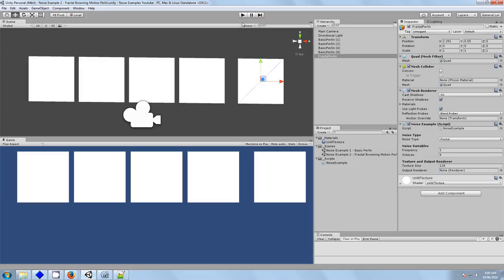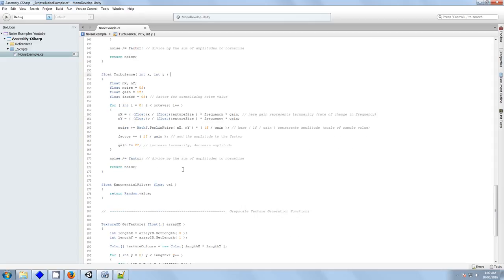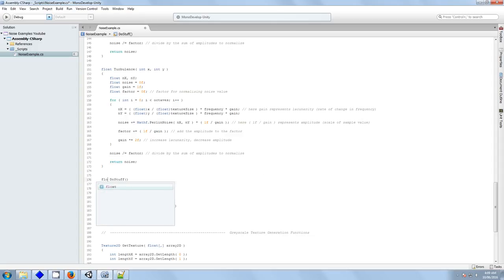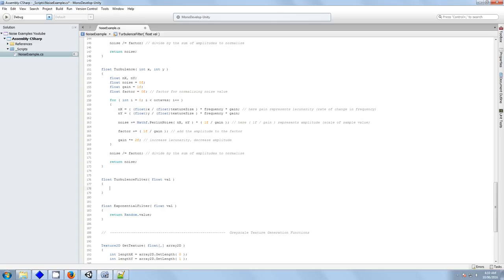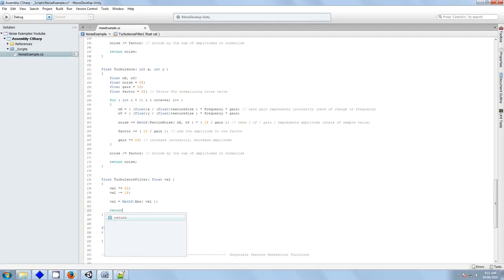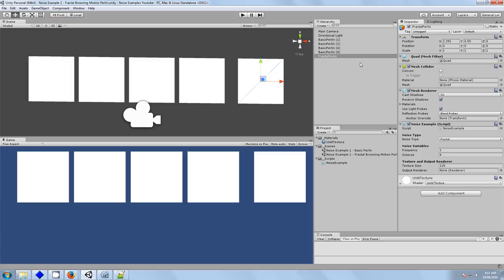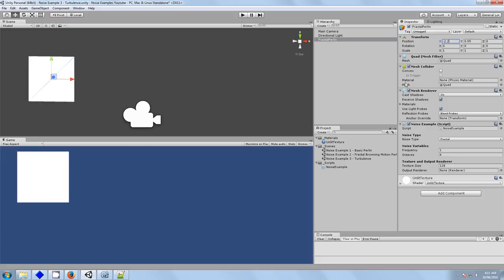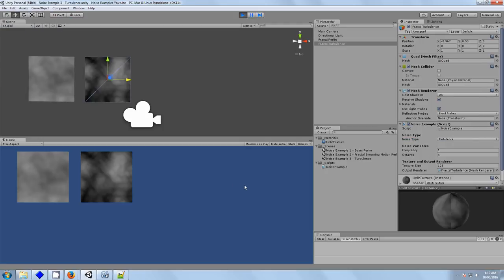Noise 3 - Turbulence Filter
Using a Turbulence filter to modify the Perlin FBM noise.